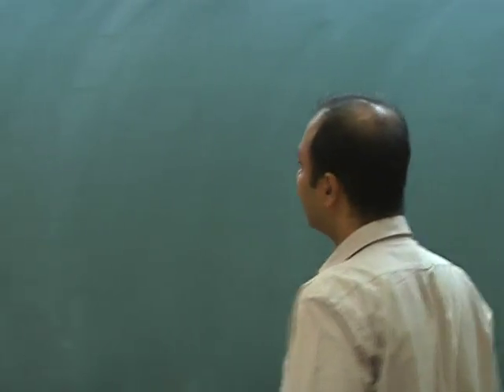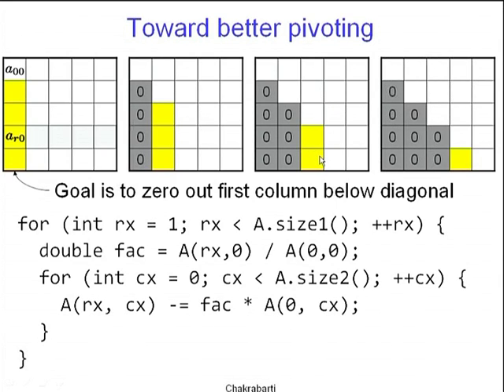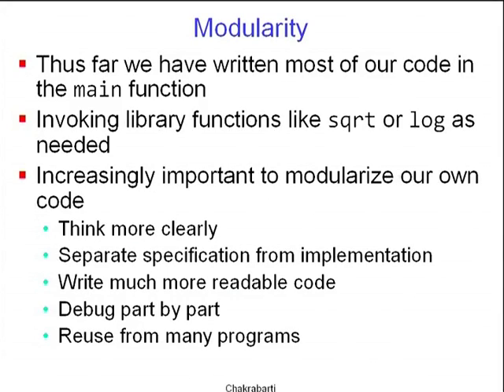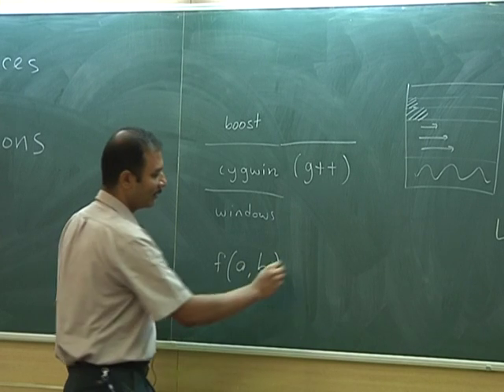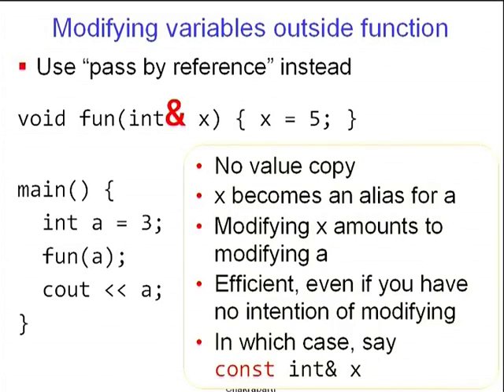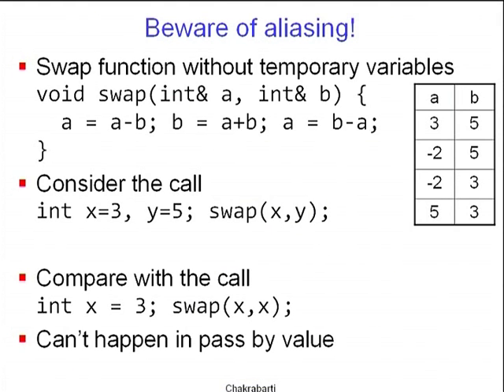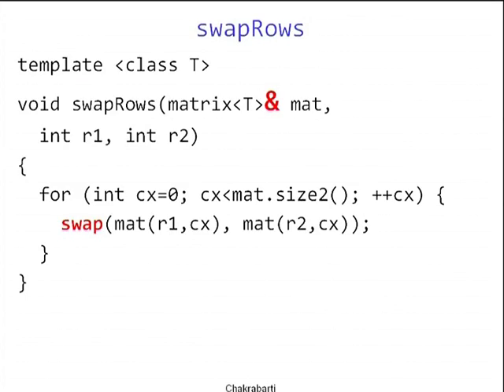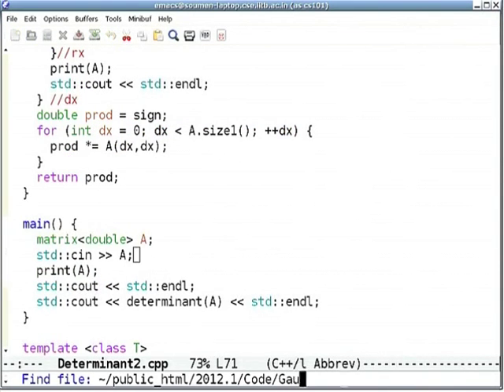CS101 L8A 2D Matrices & Functions